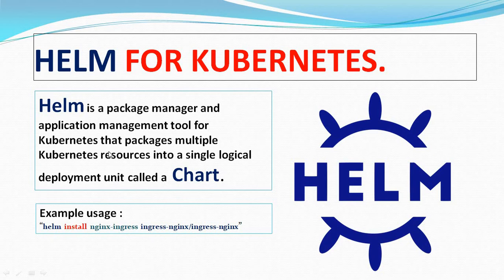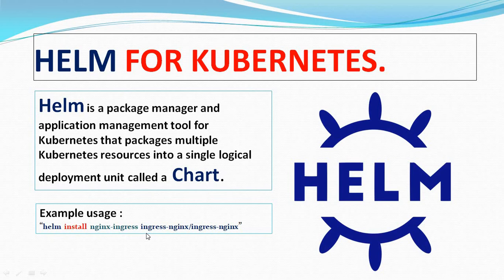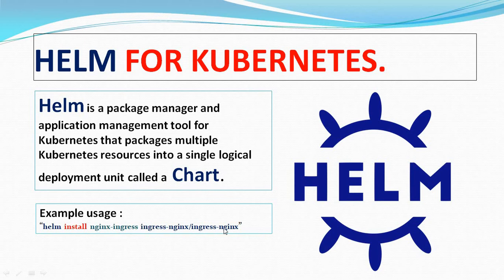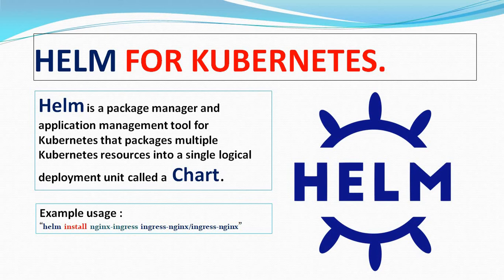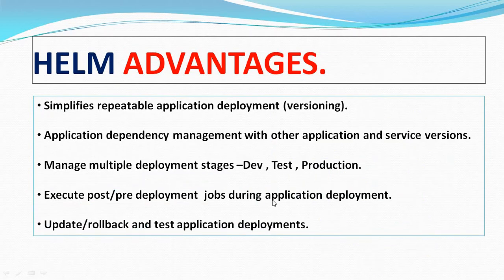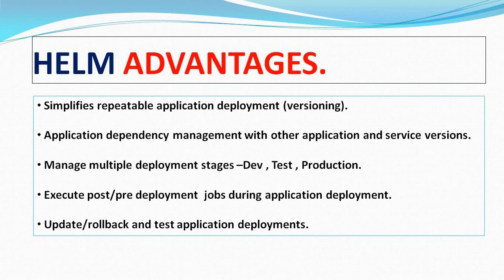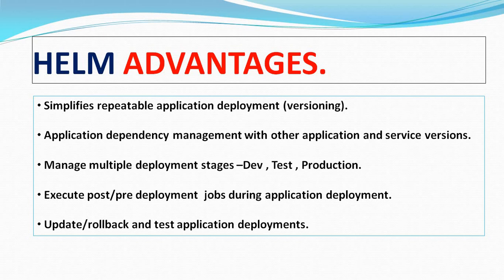Helm | Kubernetes Package Manager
This videos briefs about what is helm and what are the advantages of Helm for Kubernetes.